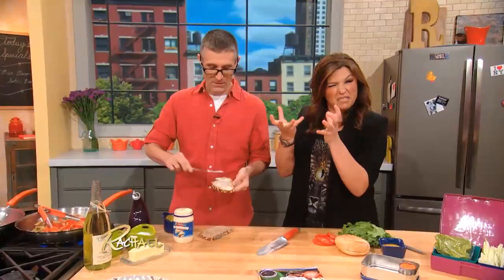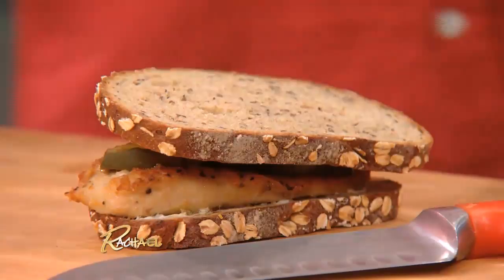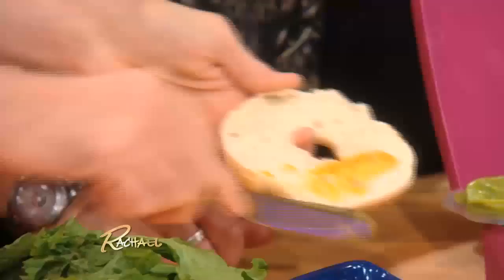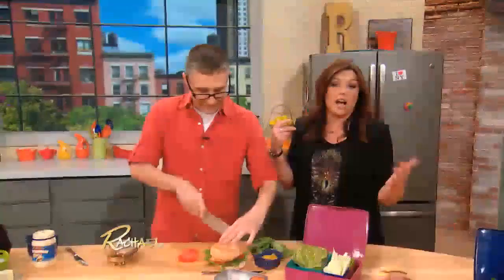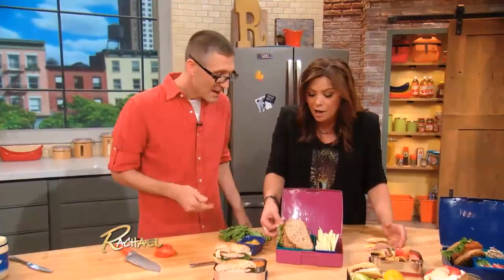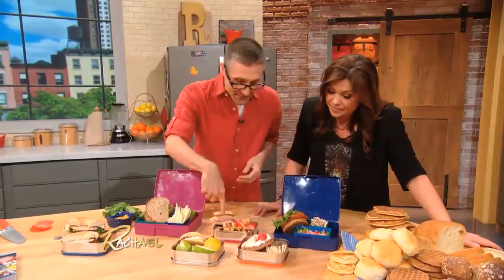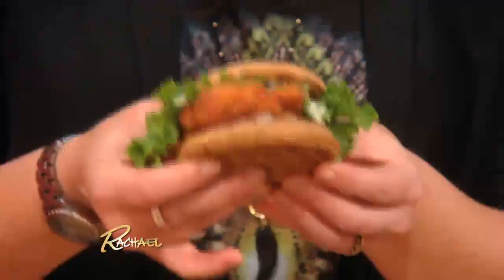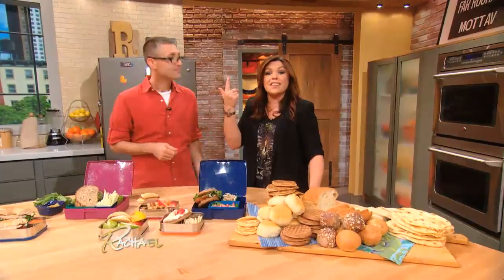Trick to Keeping Lunchbox Sandwiches from Getting Soggy | Rachael Ray Show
No one likes a soggy sandwich, so be sure to toast the bread beforehand!